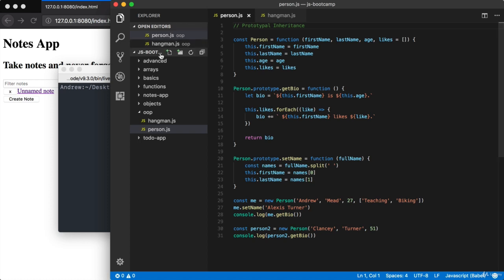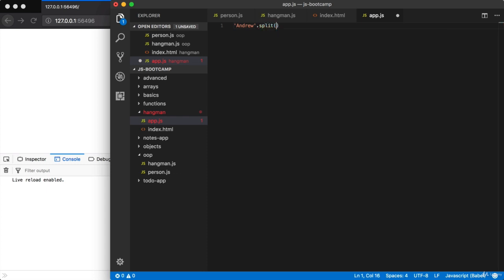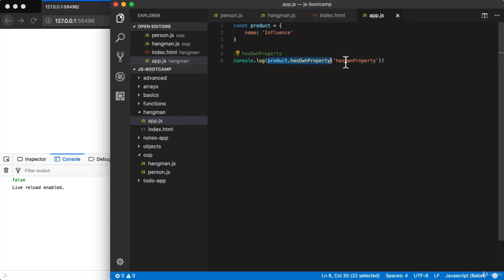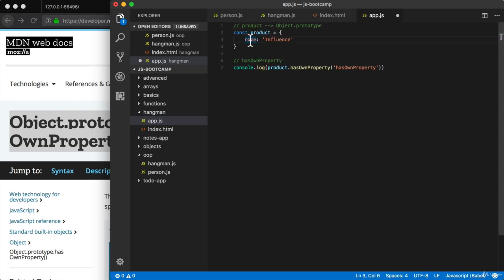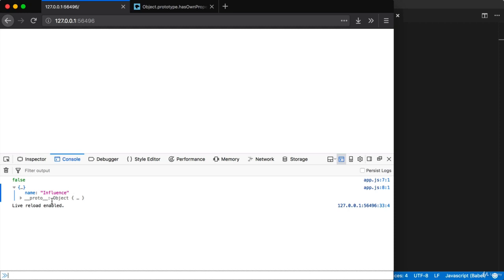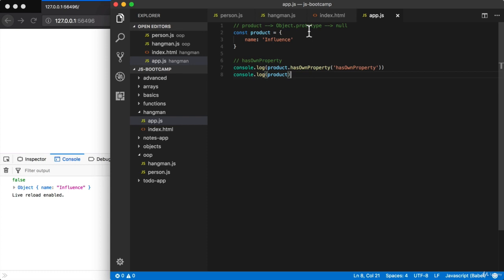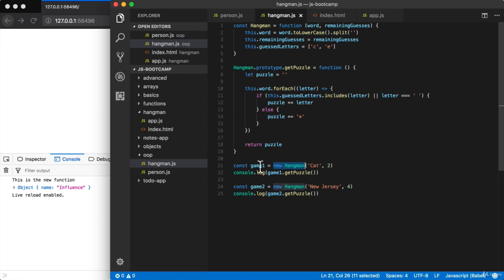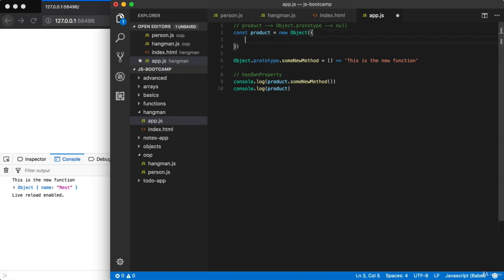10. Advanced Objects and Functions | 7 Primitives and Objects Part I